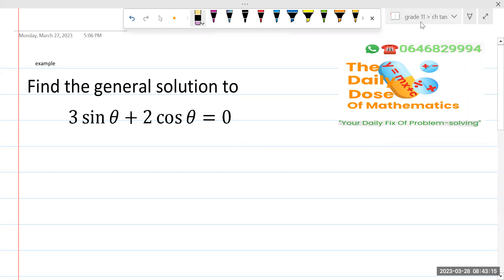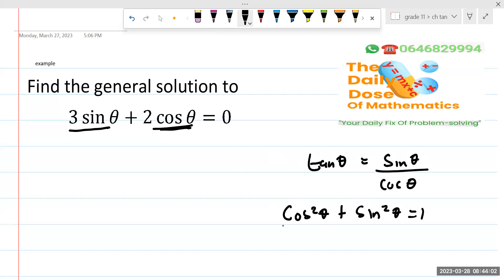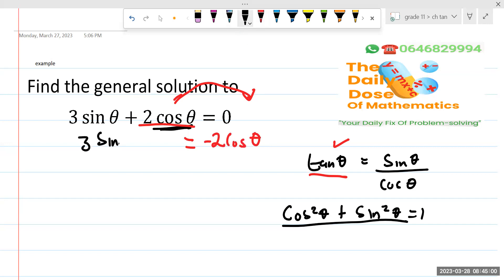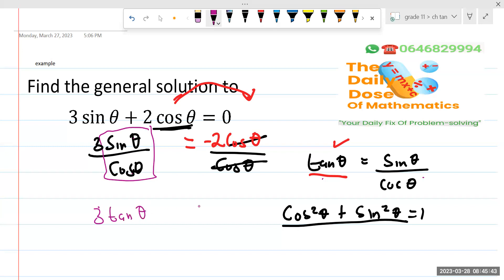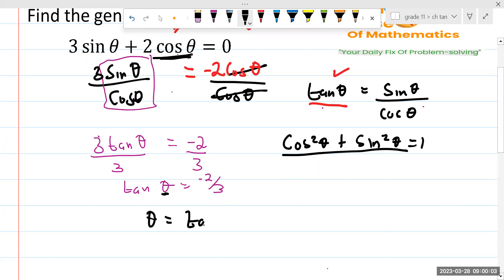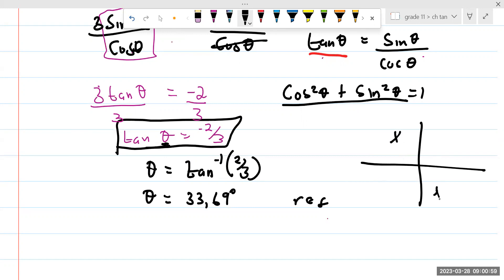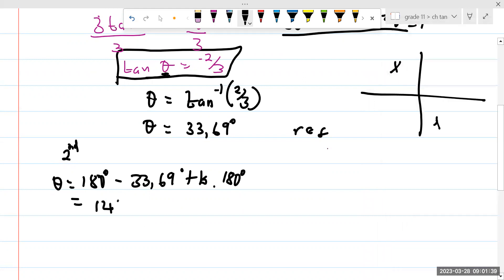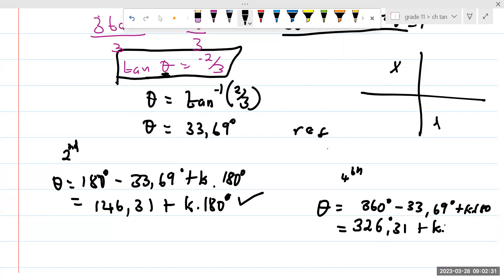6 Trigonometry Determine general solution by converting sine and cos to tan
6 Trigonometry  Determine general solution of function with period effects and horizontal shift

0:00 intro
0:36 trig identity
1:20 change sin and cos to tan
2:43 make tan subject
3:15 Determine ref angle
4:02 Deciding on which quadrant are we going to work
4:19 Determine general solution in second quadrant
5:15 Determine general solution in fourth quadrant
5:54 Activity
6:00 corrections 1